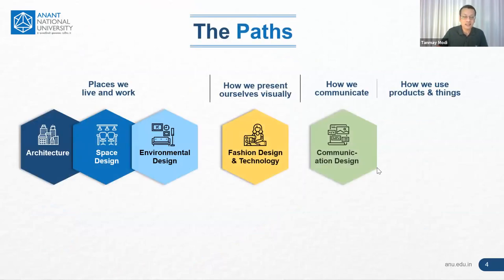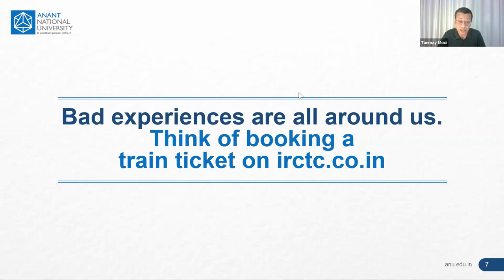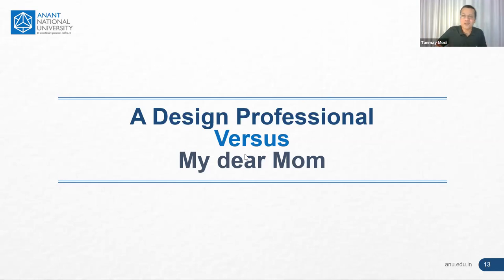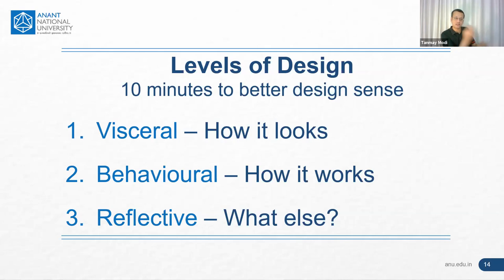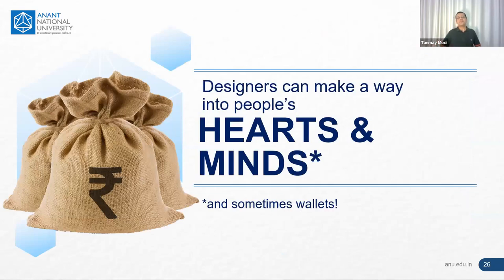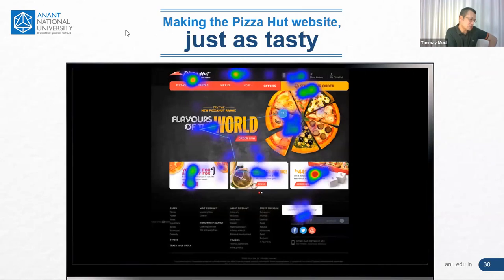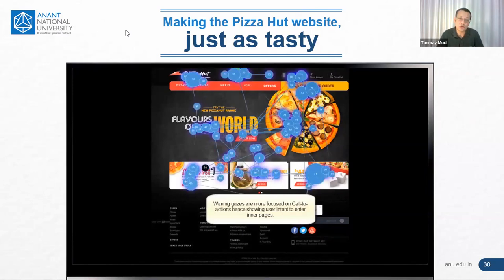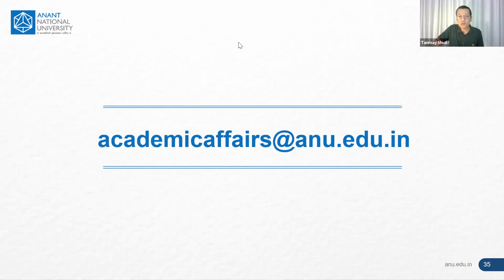'A Light-hearted Introduction to Interaction Design' | AnantU Presents 'By Design' Knowledge Series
'Light-hearted Introduction to Interaction Design' is part of the Anant National University's series of live and interactive webinars under the By Design platform where we reach to wider students community and generate awareness about Anant National University and our specific take on architecture and design education.

About our panellist: Tanmay Modi

Tanmay Modi is the Director of ANU's Interaction Design programme. Tanmay is also the CEO of a cluster of companies based in Goa. His firms include Synapse, a communication design boutique, Visual JuJu, a new-age multimedia content business, ScreenRoot, a top-tier Interaction design firm, and HandyTrain, a mobile-learning tech start-up.